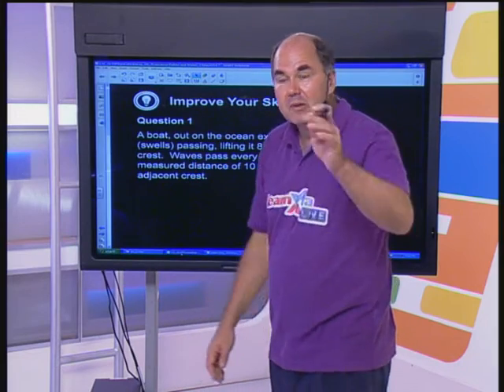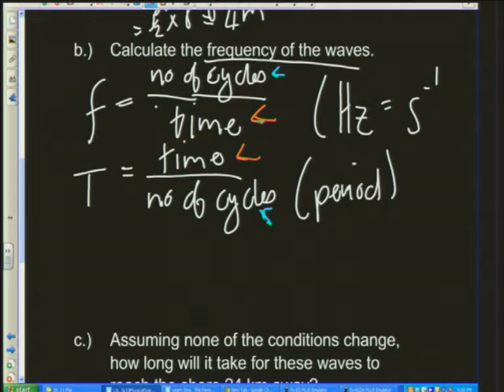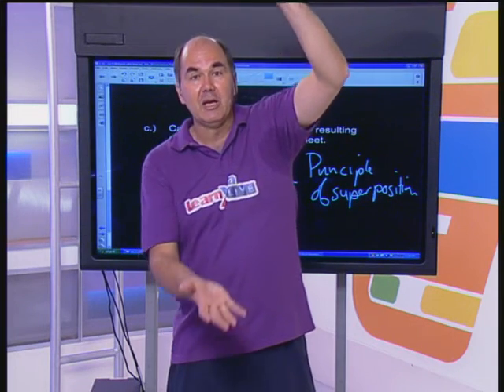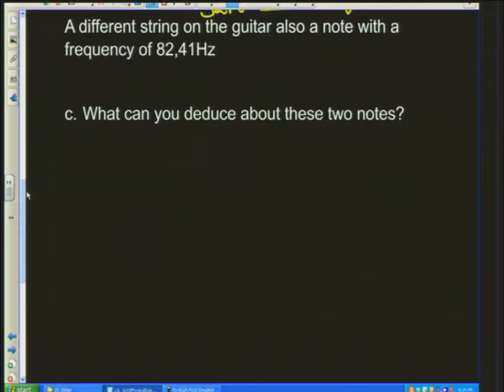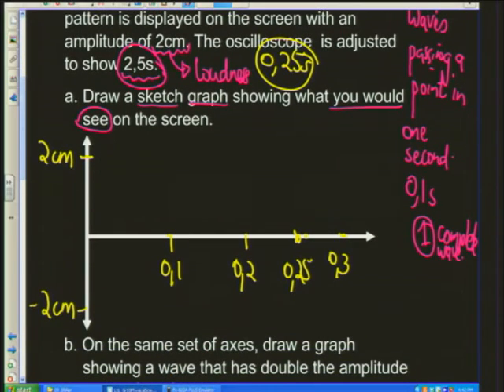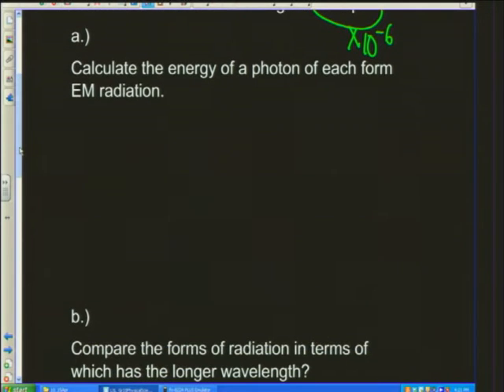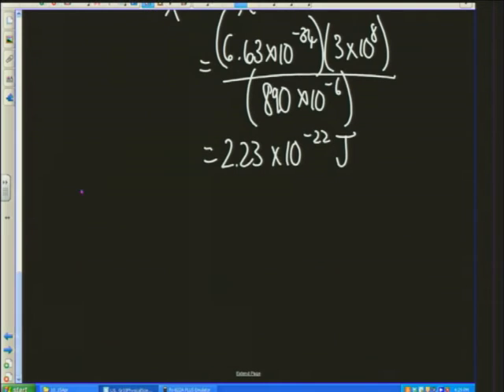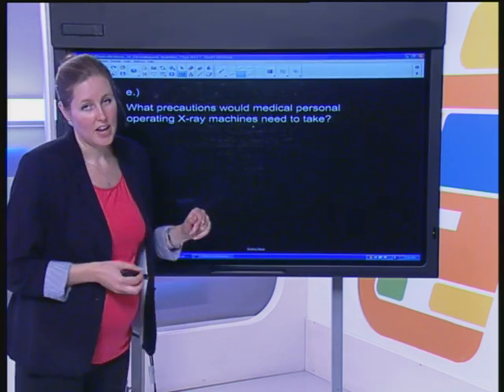Revision: Waves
Natural Sciences.